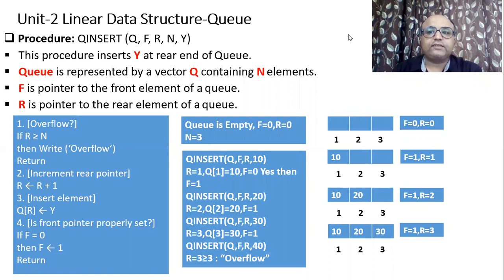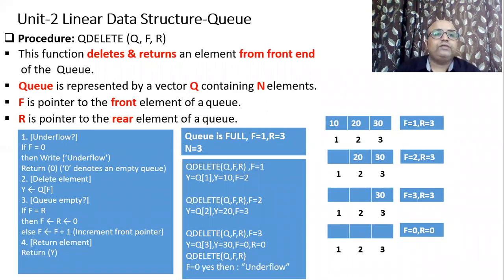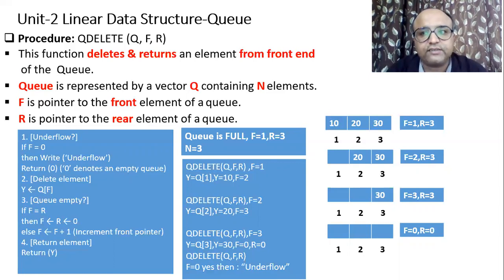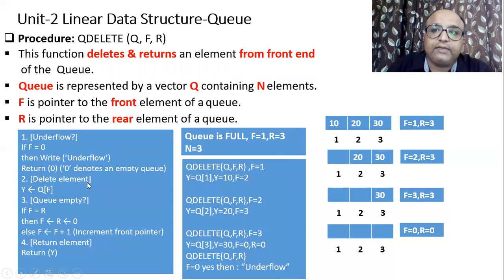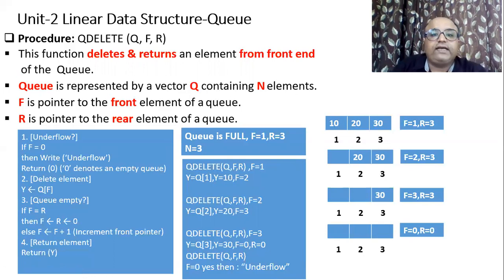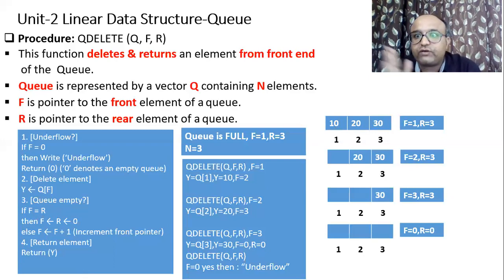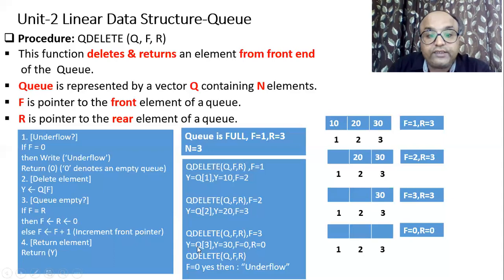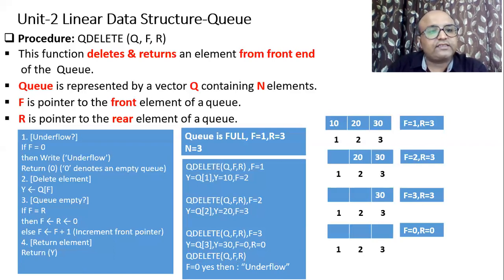Data Structure | Unit-2 | Queue | Lecture-2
Topic Covered: Delete Operation on Simple Queue